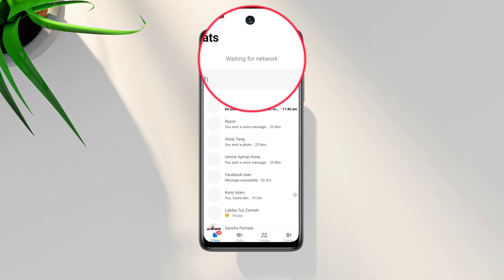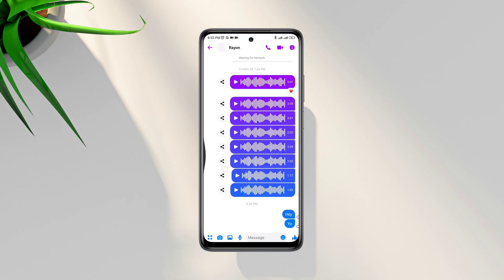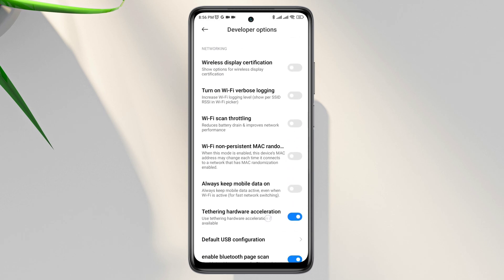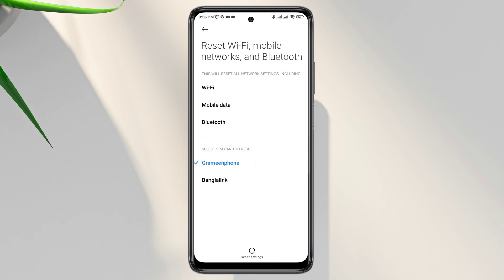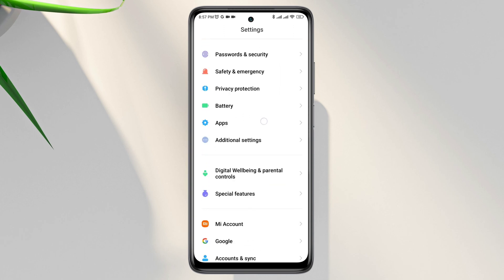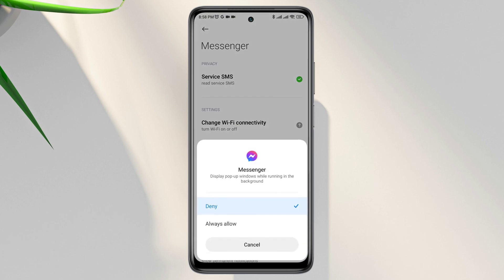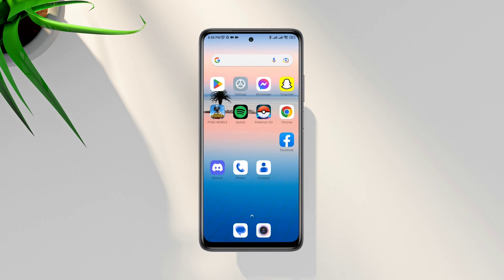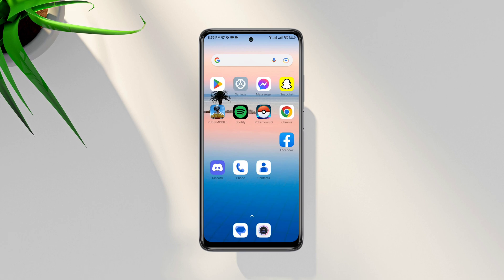How To Fix Facebook Messenger waiting for network Issue | Solve Messenger waiting for network Error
Are you getting Facebook messenger waiting for network error on android? To fix Messenger Waiting For Network, you can watch this video.
Recently, some messenger users keep saying, The messenger keeps showing Waiting for network error. Now if you are having messenger waiting for network problem or messenger waiting for network issue then stay tuned and learn a quick way to fix Facebook messenger waiting for network android.
So after analyzing these issues here, I present the top 4 proven solutions that will fix your waiting for network problem on Messenger!

00:01- Video intro
00:20- Solution 1: Check your internet speed and fix the problem
00:46- Solution 2: Enable some settings from the developer option
01:08- Solution 3: Set private DNS and reset network settings
01:43- Solution 4: Follow the troubleshooting process
02:38- Solution 5: Check for a new software update
03:10- Solution ending